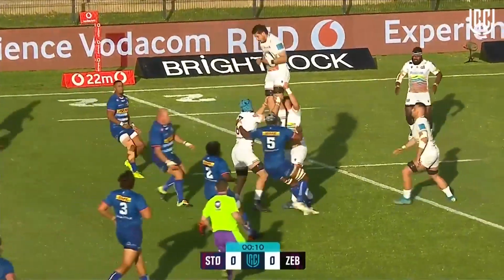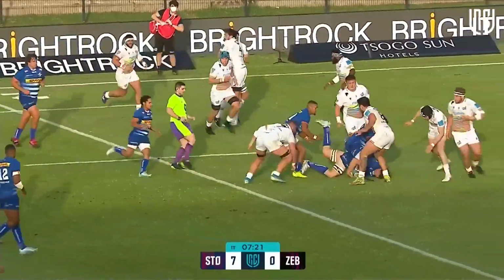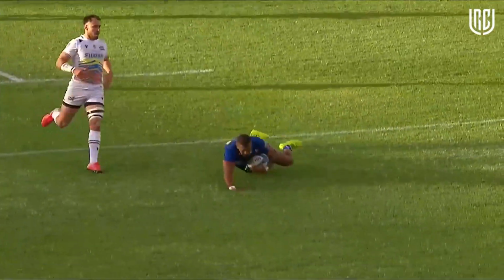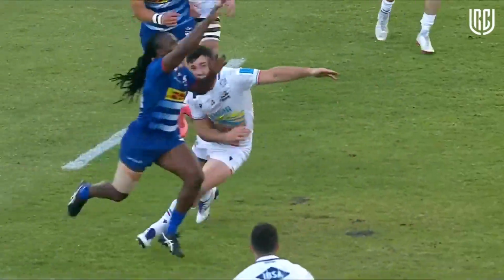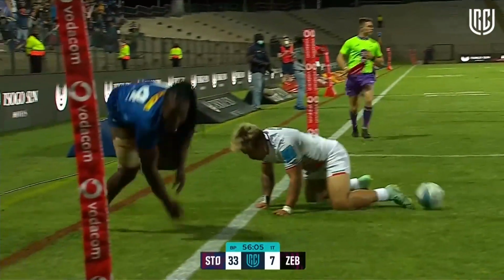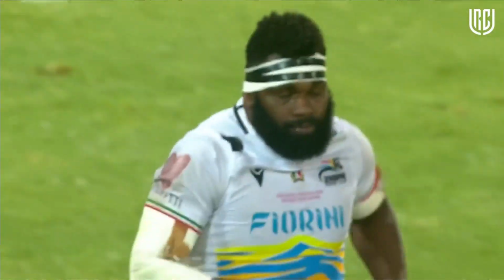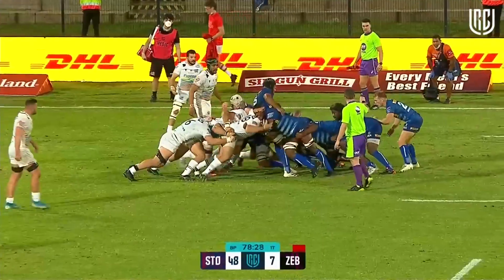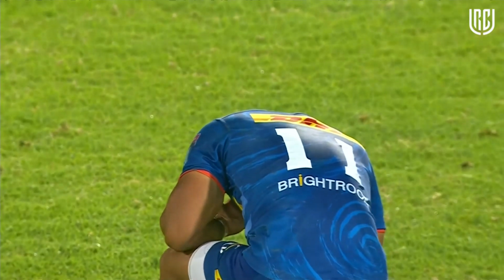DHL Stormers 55-7 Zebre Parma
Highlights of the DHL Stormers' 55-7 Vodacom United Rugby Championship victory against Zebre Parma at the Danie Craven Stadium in Stellenbosch.